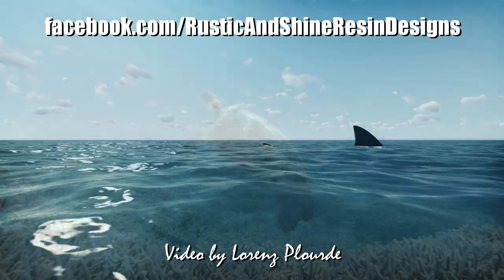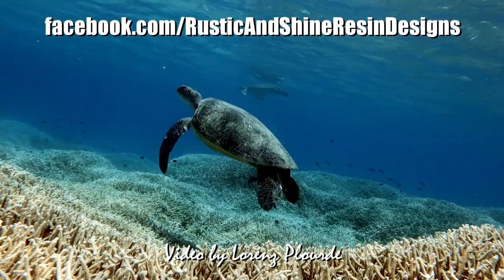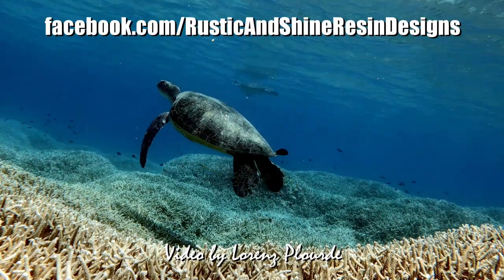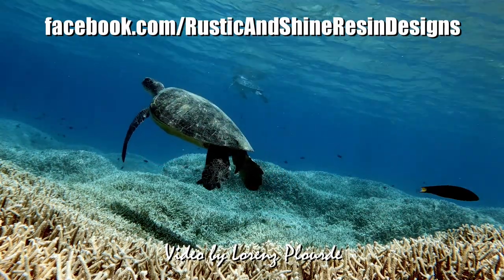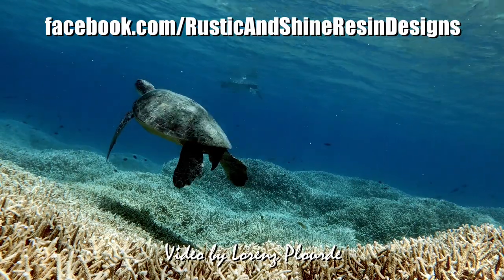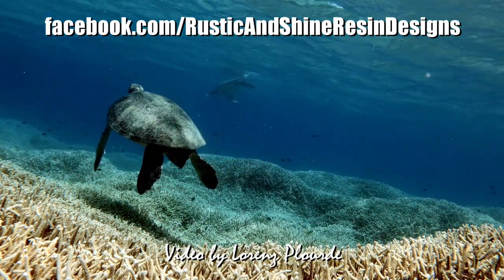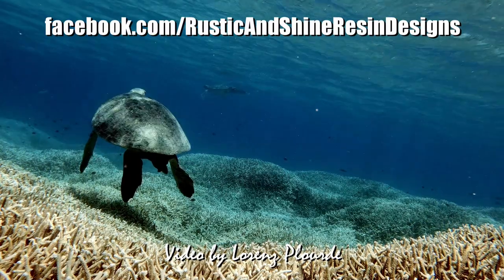How to Finalize Your Ocean Scene: Clear Resin Pour Over Beach & Shells Judy Byer Part 3 Time Lapse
How to Finalize Your Ocean Scene: Clear Resin Pour Over Beach & Seashells with Judy Byer - Part 3

In the concluding episode of our resin art tutorial, Judy Byer from Rustic and Shine Resin Designs adds the finishing touches to her enchanting oceanic panorama. Witness the magic as Judy layers clear resin over the intricately designed beach and seashells, sealing in the beauty and preserving the depth of the scene. This final pour epitomizes the delicate balance of craft and creativity, bringing the entire window pane artwork to a mesmerizing completion. Join us for this breathtaking conclusion and for more of Judy’s artistic wonders, connect with her on her Facebook page: Rustic and Shine Resin Designs.

From pieces that have found their new homes to those looking for one, each creation is a testament to Judy's creativity and passion. Delve into the enchanting world of resin art, where each piece tells a story and evokes a sense of wonder.